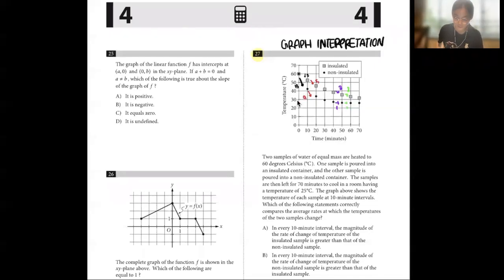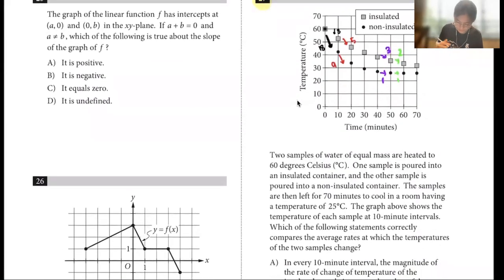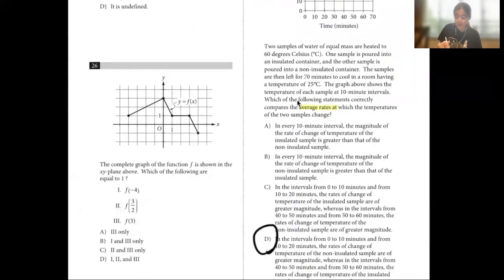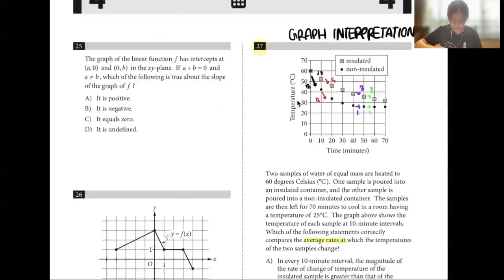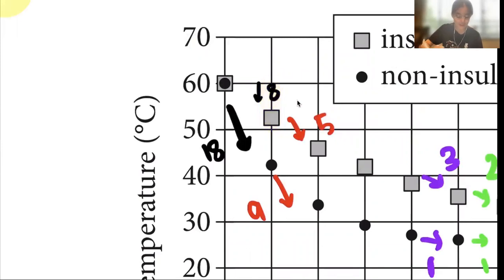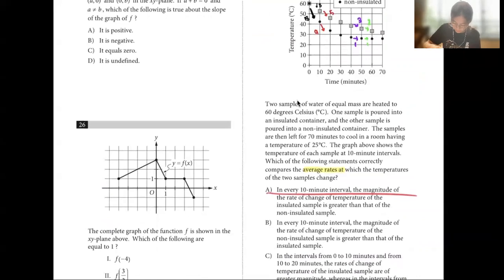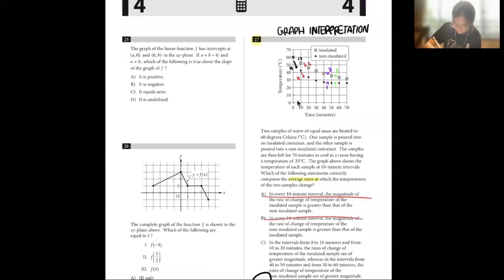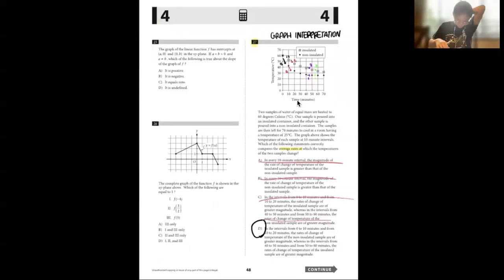P-Test 2_C_Q27